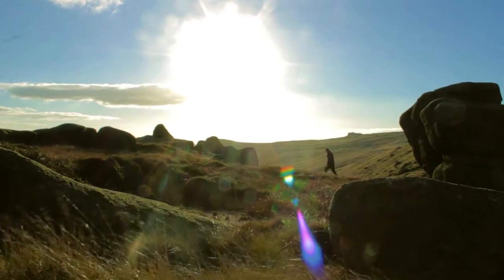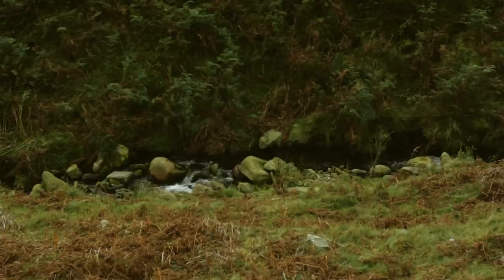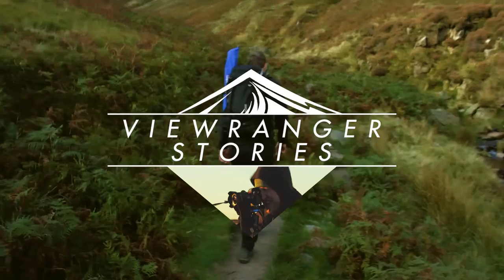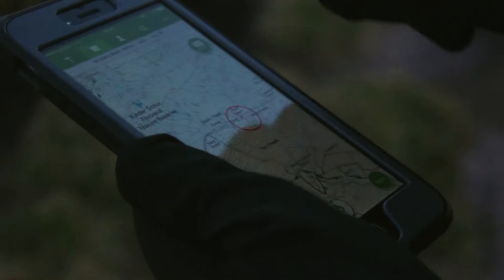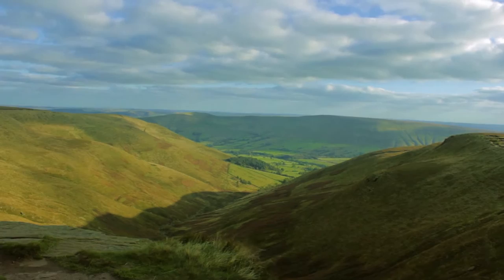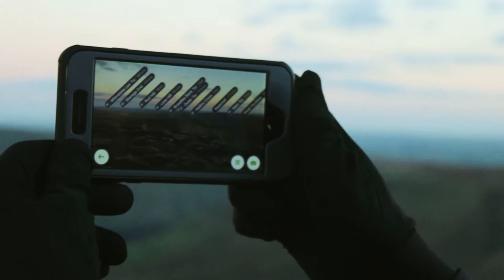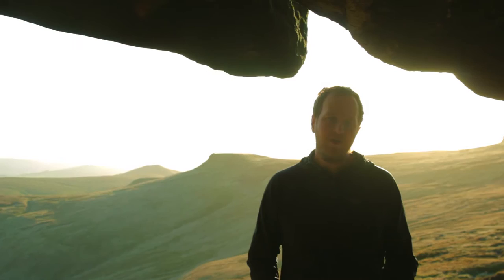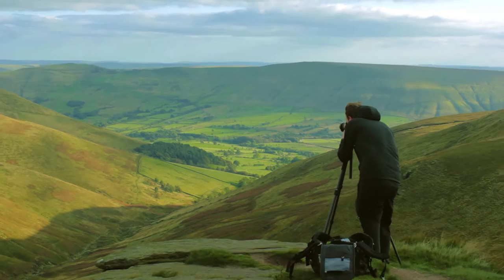James Grant | ViewRanger Stories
James is a professional landscape photographer and you can find his work here:

ViewRanger is the outdoor discovery app, helping people locate, plan, navigate, record and share their outdoor adventures. It is designed to be used in places with little or no signal and even works offline. ViewRanger is used and trusted by over 2.5 million people around the world.